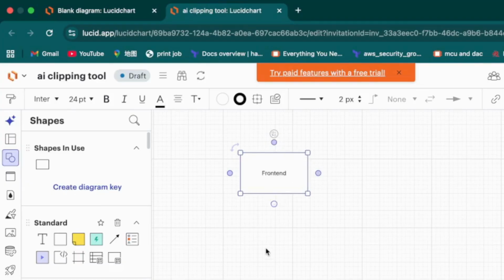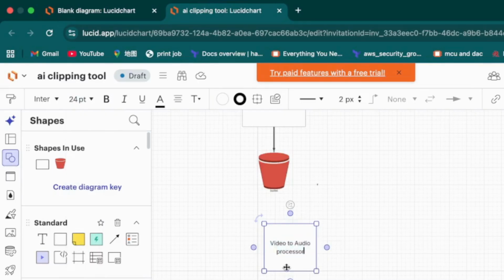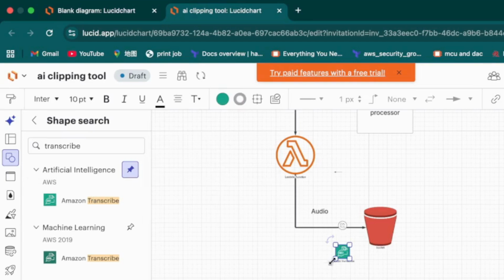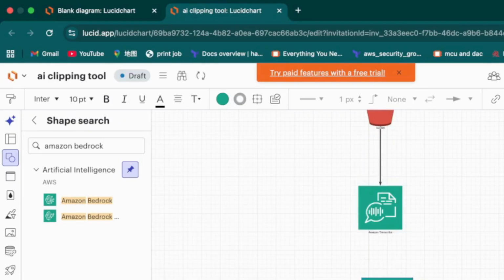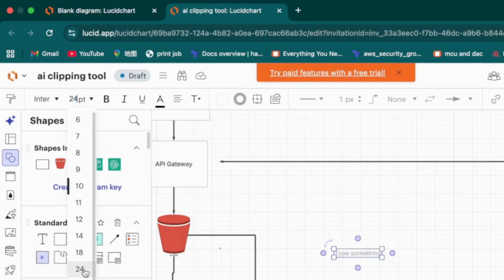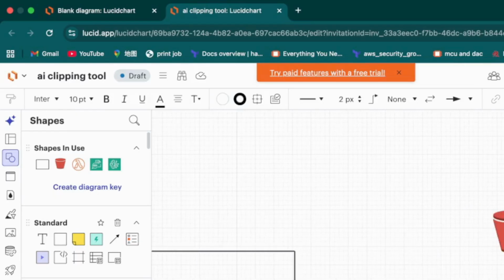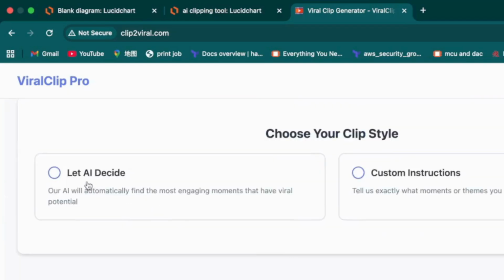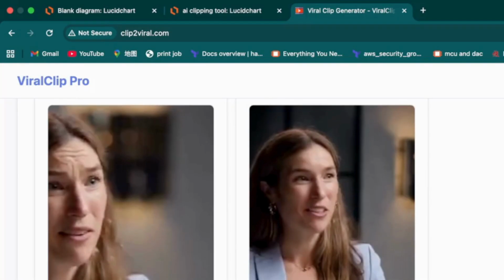I Built an AI tool That Turns Long Videos Into Viral Clips (Full System + Demo)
I built an AI-powered system that automatically turns long-form videos into short, viral-ready clips — and in this video, I break down exactly how it works.

This isn’t just a tutorial. It’s a real-world system design walkthrough combining cloud architecture, AI processing, and video automation.

If you’re a systems engineer, cloud engineer, or just interested in AI + media workflows, this will show you how these pieces actually come together in production.

🔧 What’s inside:

* How videos are ingested and stored using cloud infrastructure
* Transcription using AWS Transcribe
* Detecting “viral moments” using AI logic
* Automated video clipping with FFmpeg
* End-to-end pipeline from upload to ready-to-post clips

You’ll also see a working demo of the system in action.

This project sits at the intersection of:
Cloud Engineering  × AI Integration

Tools & Tech Used:

* AWS (S3 for storage)
* FFmpeg (video processing)
* Python (pipeline logic)

If you’re building in this space or looking to transition into AI-powered systems engineering, this is the kind of architecture you should understand.